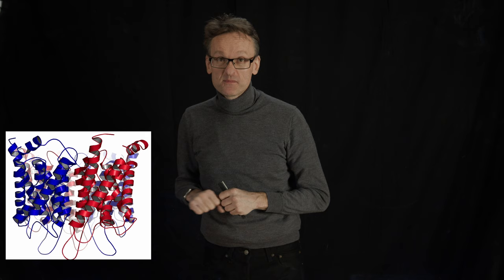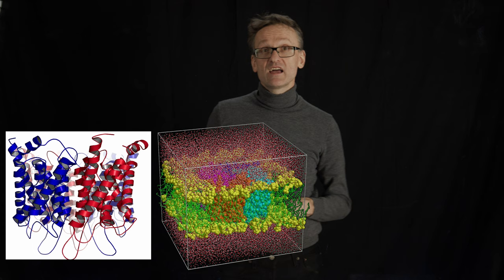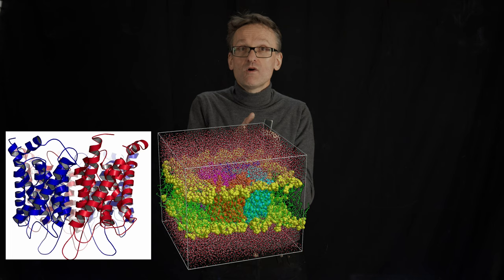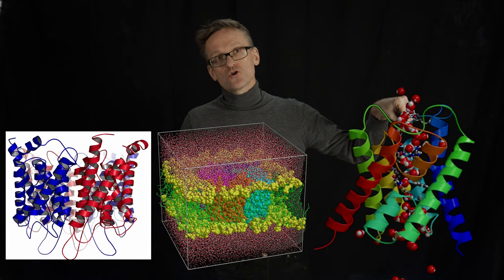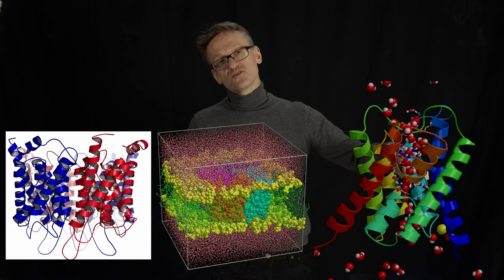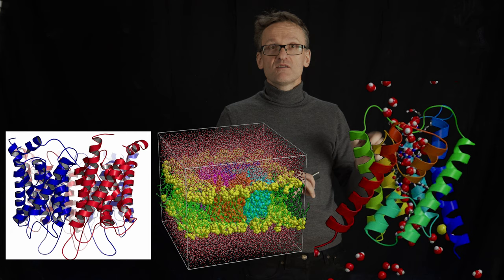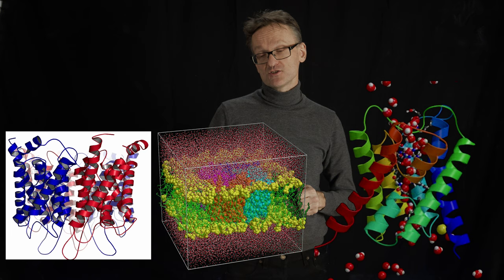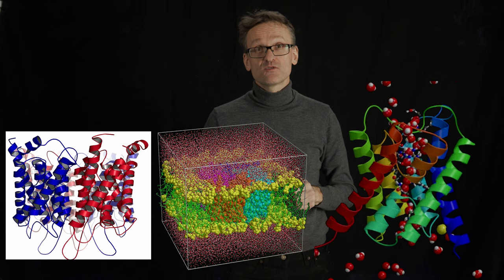Lecture 08, concept 15: The aquaporin water channel